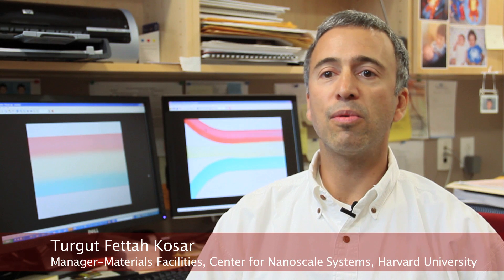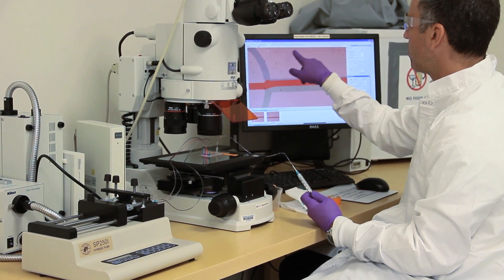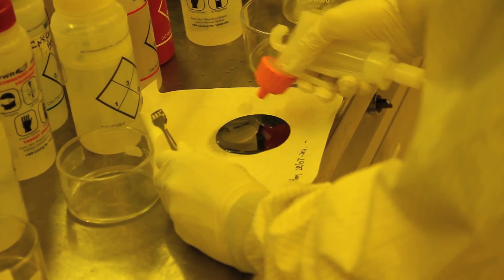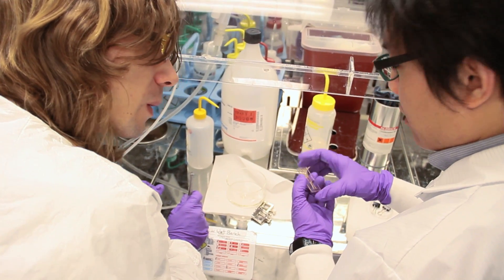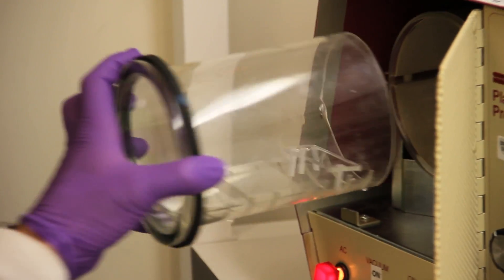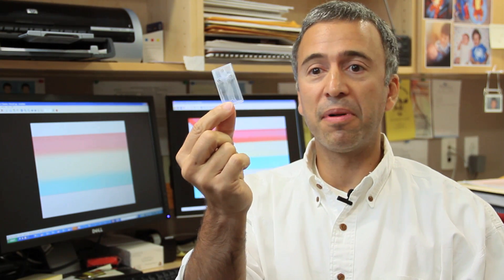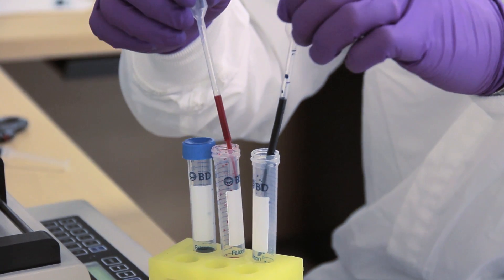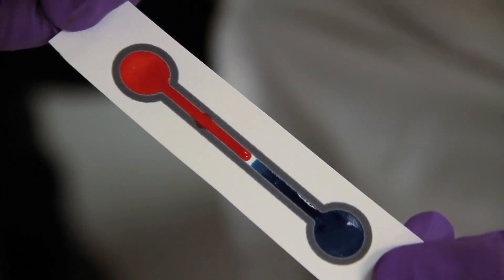Microfluidics: Course Spotlight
In the course, Introduction to Fabrication of Microfluidic Devices, students learn how to fabricate both simple and complex lab-on-a-chip devices and review some of the latest advances in this fast-changing discipline.

By the end of the summer, students are equipped with the knowledge and skills to build their own microfluidic devices in their graduate studies and professional laboratories.

for more information.